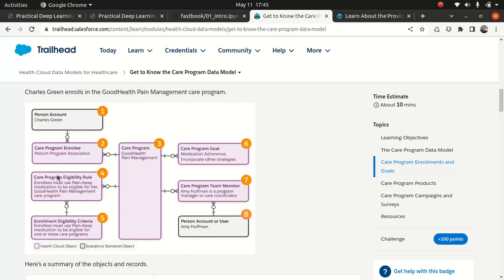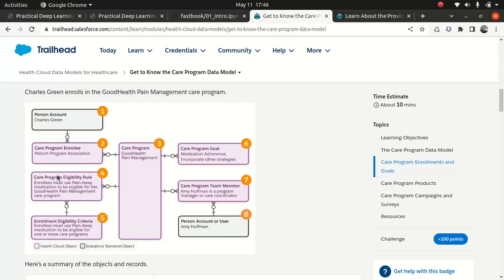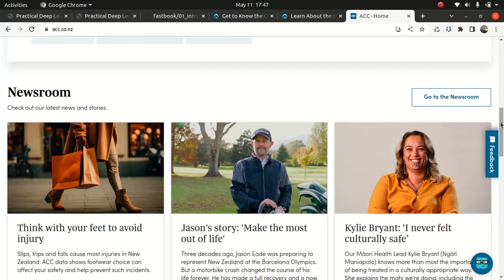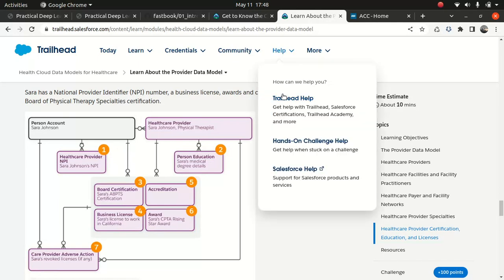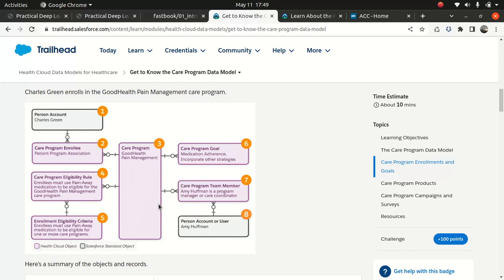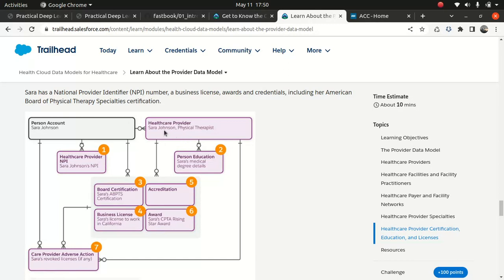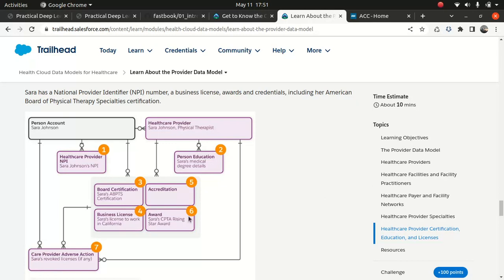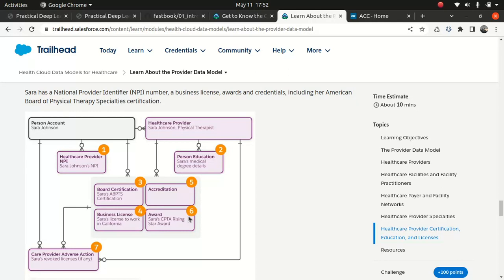Salesforce Health cloud Datamodel Part 3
Salesforce Health cloud
Datamodel Part 3